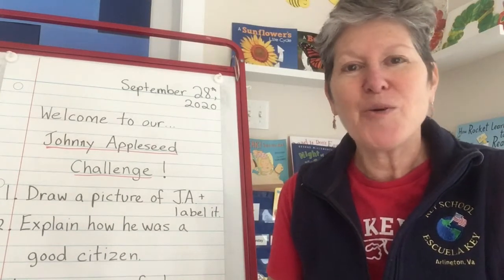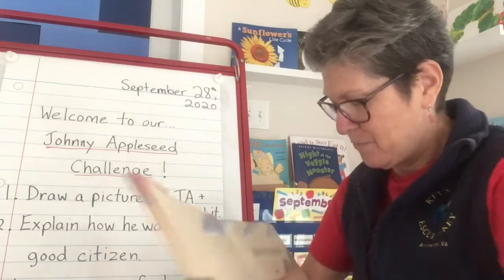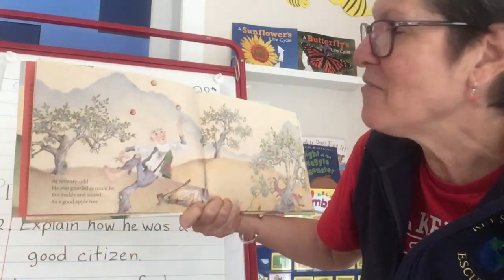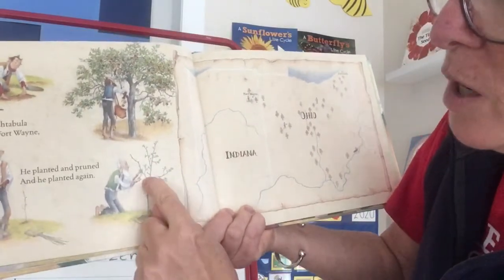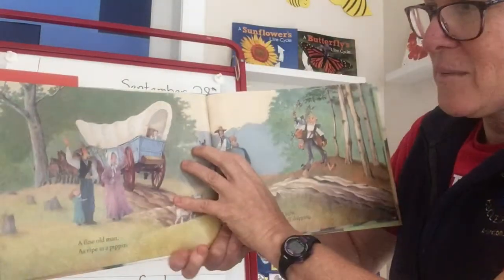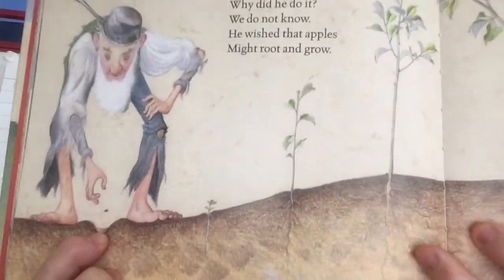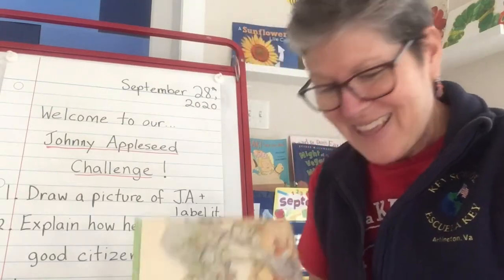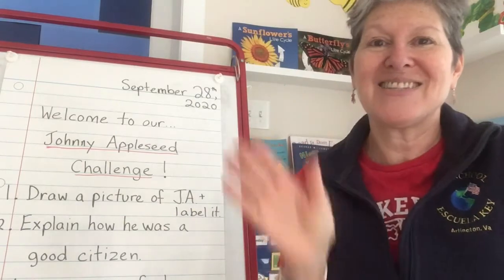Johnny Appleseed poem - Read Aloud #15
In this video we enjoy a book-length poem about the life of Johnny Appleseed.